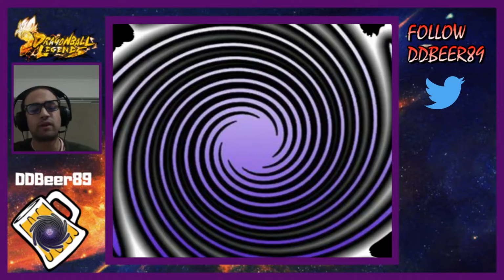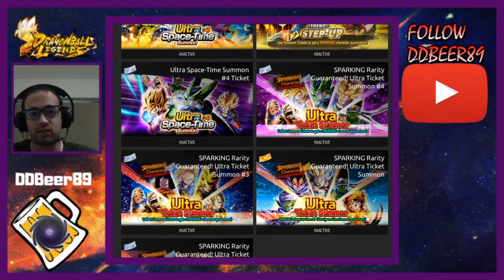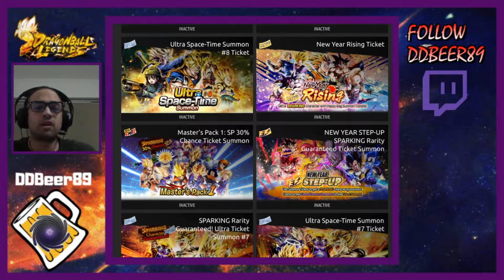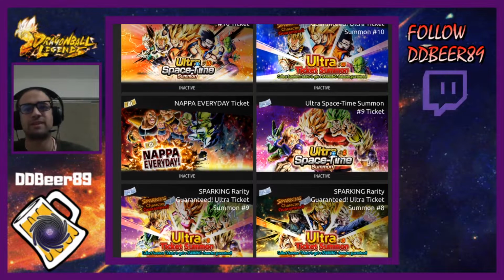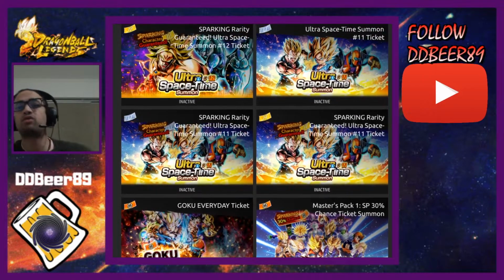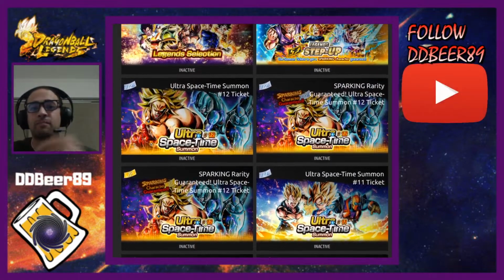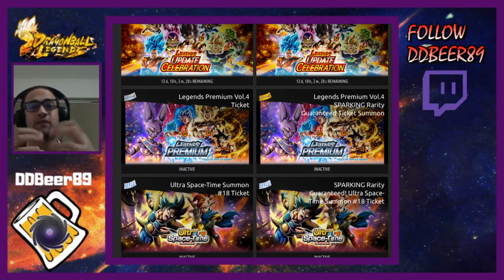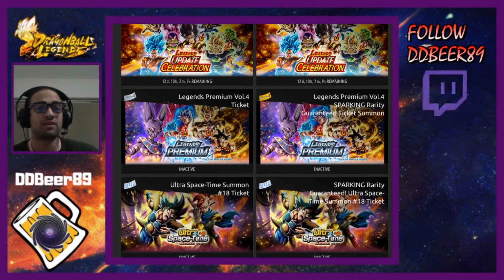WHAT GOING TO BE ON THE UST 19 BANNER? // DRAGON BALL LEGENDS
USE THE LINKS BELOW FOR MORE!!!

Like Goal For The Video : 10 + Likes